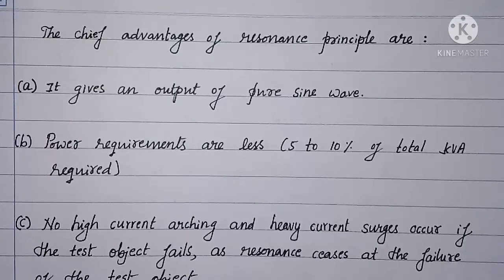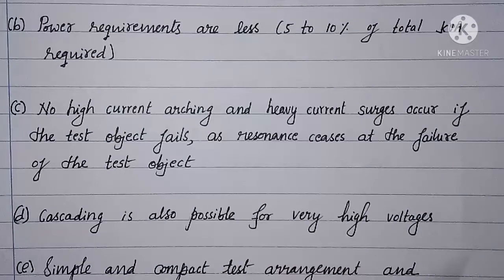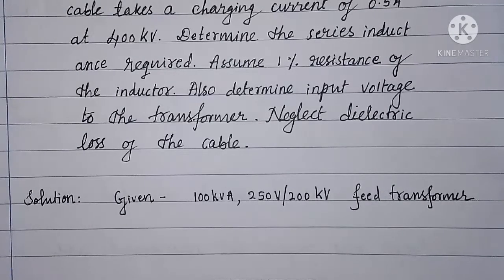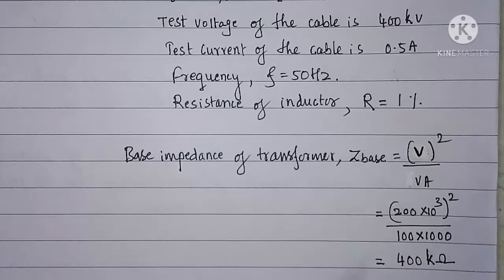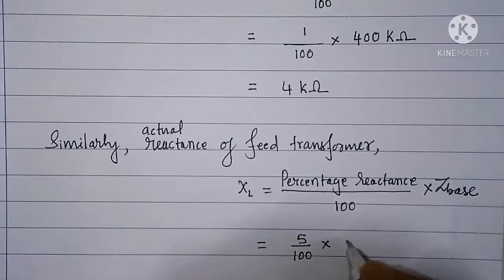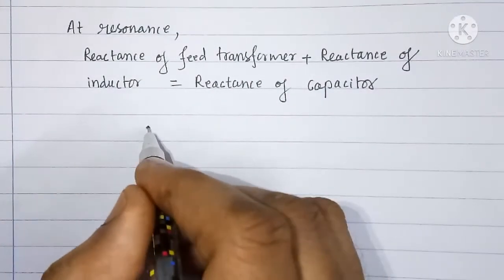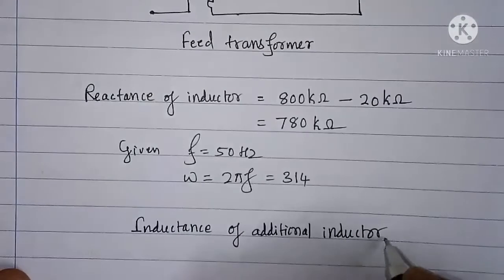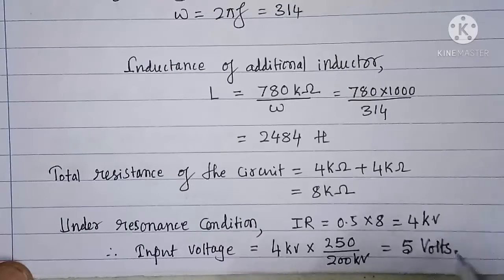Advantages of Series resonance circuit used for High A.C. Voltage generation and a Numerical.